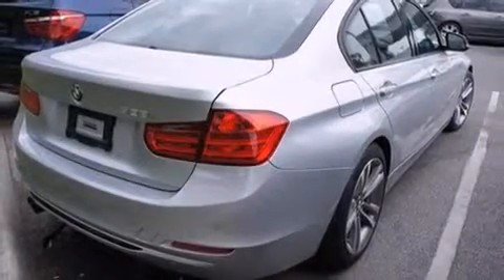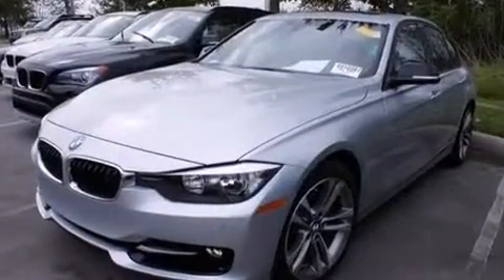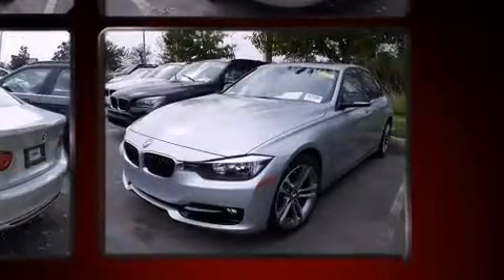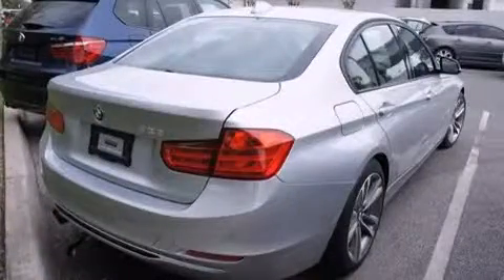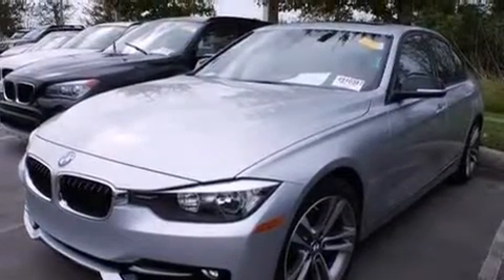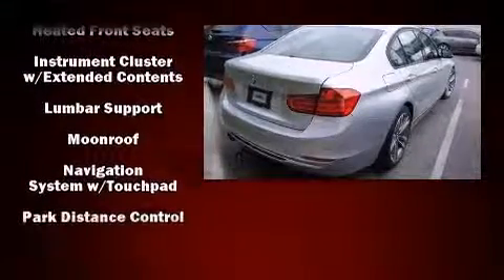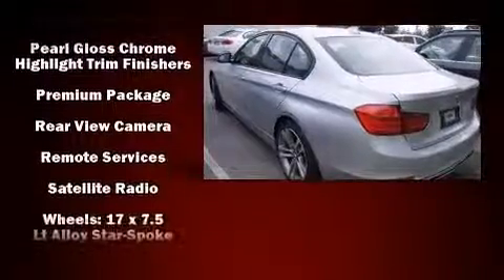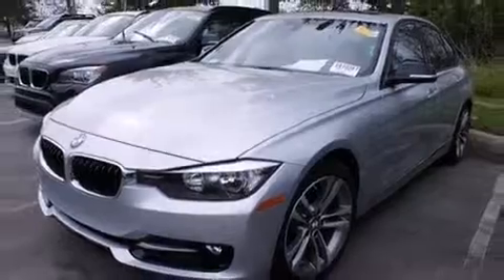2014 BMW 328i Sedan 3 in Orlando, FL 32837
9750 South Orange Blossom Trail

Introducing the 2014 BMW 328i. This 4 door, 5 passenger sedan still has less than 10,000 miles! Performance and efficiency are both prioritized thanks to the 2 liter 4 cylinder engine, and for added security, dynamic Stability Control supplements the drivetrain. The engine breathes better thanks to a turbocharger, improving both performance and economy. A wealth of standard features means that you no longer have to sacrifice. Like leather upholstery, a built-in garage door transmitter, a trip computer, automatic dimming door mirrors, heated seats, tilt and telescoping steering wheel, turn signal indicator mirrors, and power seats. For drivers who enjoy the natural environment, a power moon roof allows an infusion of fresh air. BMW ensures the safety and security of its passengers with equipment such as: dual front impact airbags with occupant sensing airbag, front SIDE impact airbags, traction control, brake assist, anti-whiplash front head restraints, ignition disabling, an emergency communication system, and 4 wheel disc brakes with ABS. You'll never lose visibility with rain sensing wipers, which activate automatically when the drops start to fall. This vehicle has achieved Certified Pre-Owned status, by passing BMW's rigorous certification process. We pride ourselves in the quality that we offer on all of our vehicles. Please don't hesitate to give us a call.